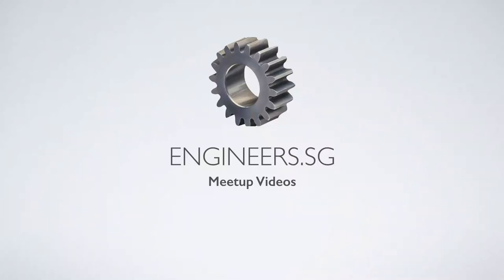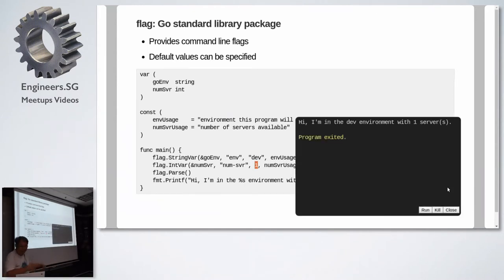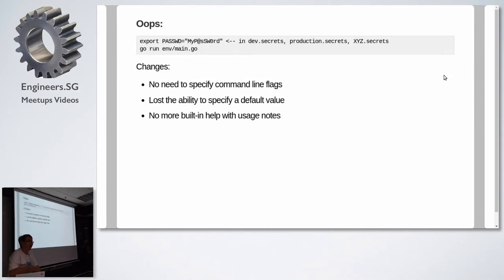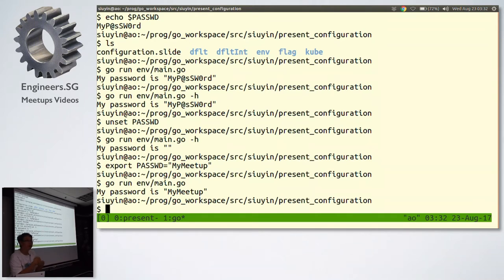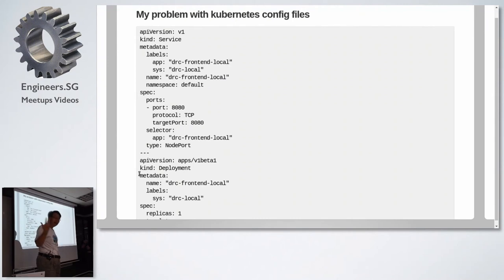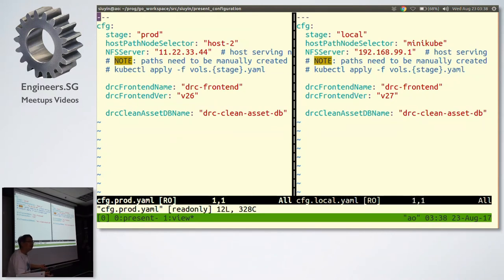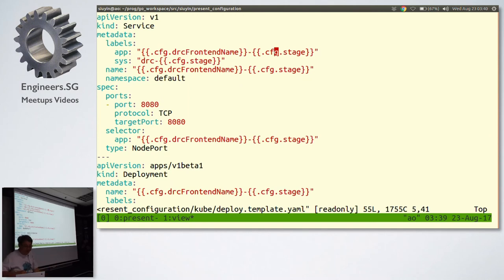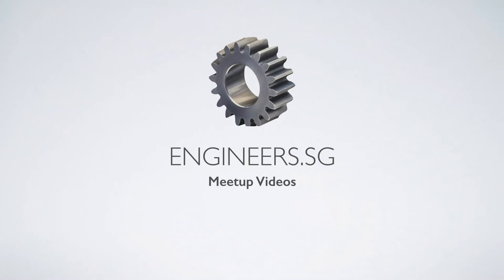Configuring services and applications in Go - GoSG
Speaker: Loh Siu Yin